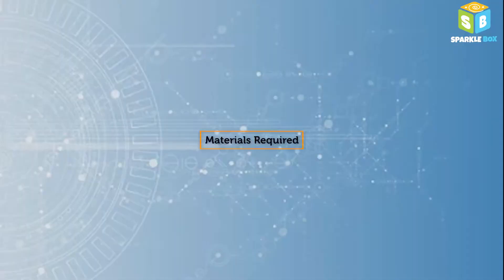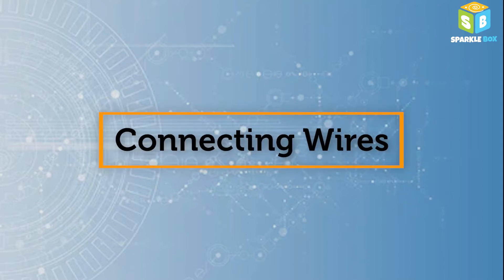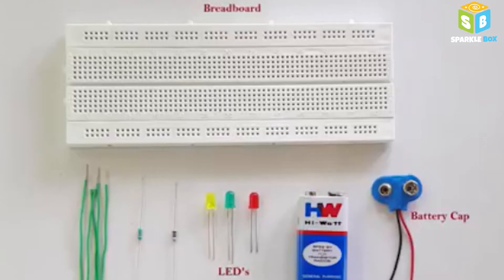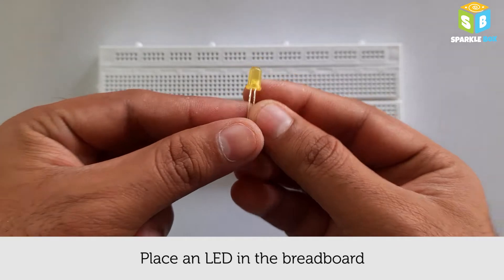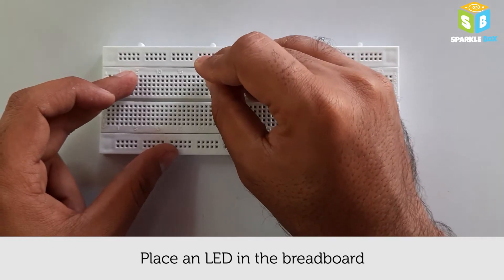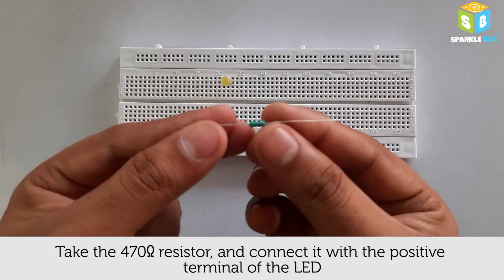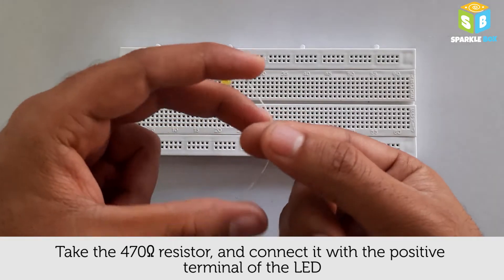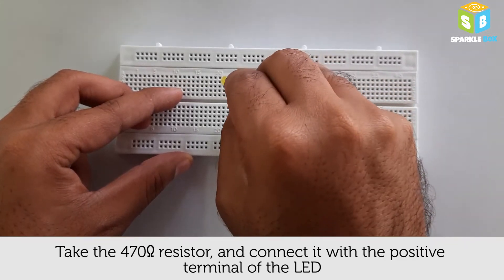How to make a simple LED Blinking Circuit | LED Blink Circuit | Robotics | Sparkle Box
Hey kids ! In today's video, we are going to make a very simple & fun LED Blinking Circuit. So, go ahead and watch this video to learn and make this fun LED blinking Circuit, at your home !

To improve your kids creativity and imagination, buy our Art and Crafts Kits

Basic Keywords & Search Queries :
How to make a simple LED Blinking Circuit
LED Blink Circuit
Robotics Projects
Origami crafts
Papercraft
Art and craft for kids
Educational kits
DIY crafts
Easy crafts
Science crafts